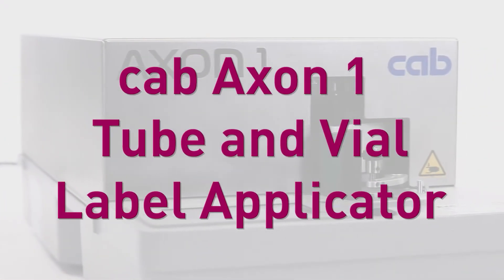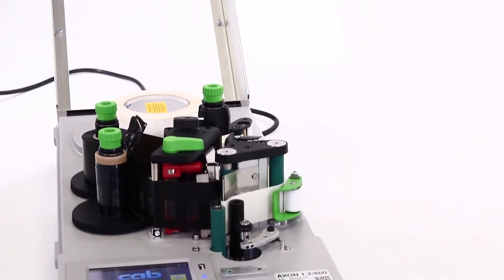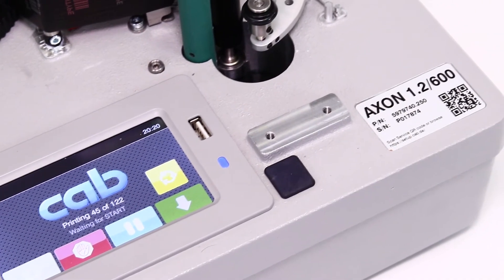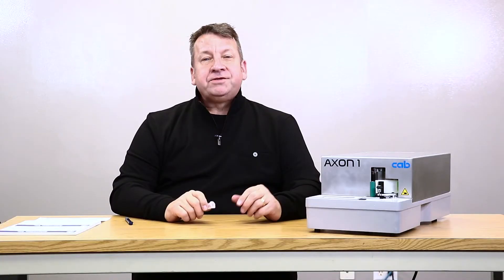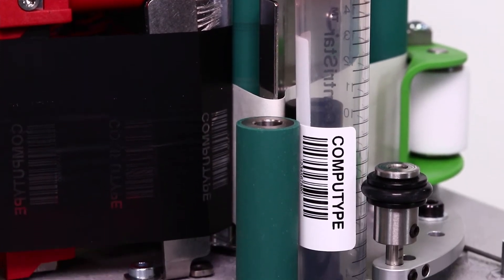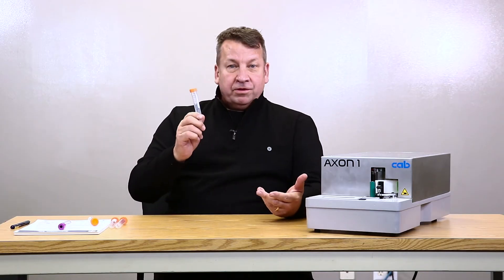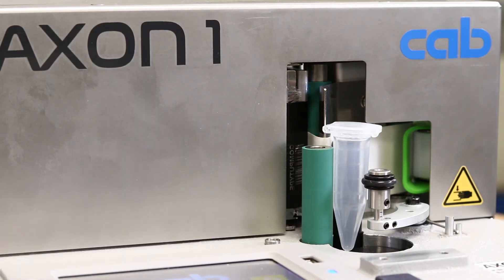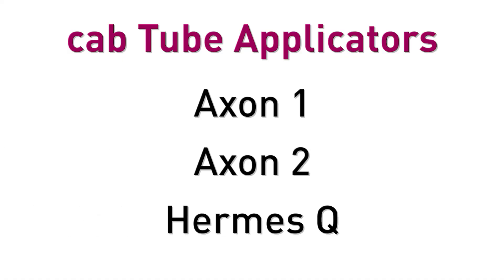cab Axon 1 Automated Tube Label Applicator Demo and Review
Less than two years after introducing the Axon 2 cab has launched their latest innovation in tube labeling technology: the Axon 1 automatic tube and vial label printer/applicator.

While the Axon 2 focused on providing an affordable, entry-level solution to basic automation—the Axon 1 is designed to integrate seamlessly with even the most complex automated workflows.

This unit brings many exciting opportunities for laboratories and research facilities across the entire scientific community. Watch this video so you can learn more about the features, applications, and cost of the Axon 1.